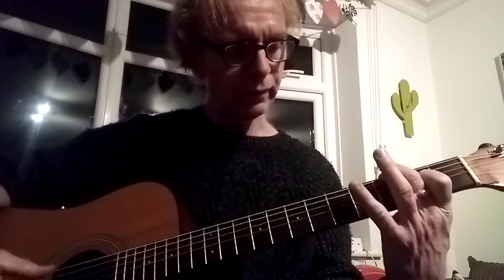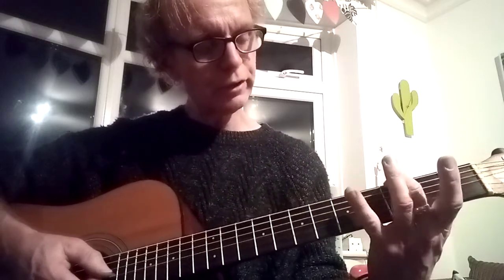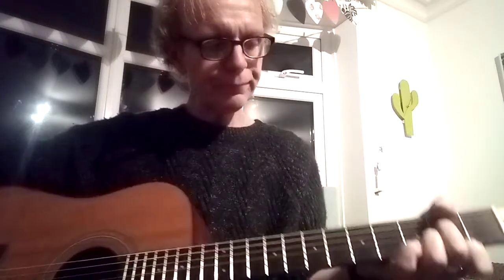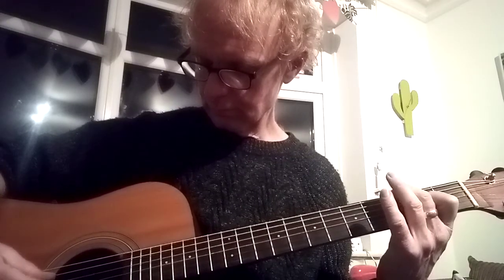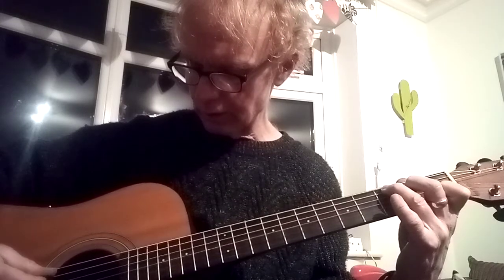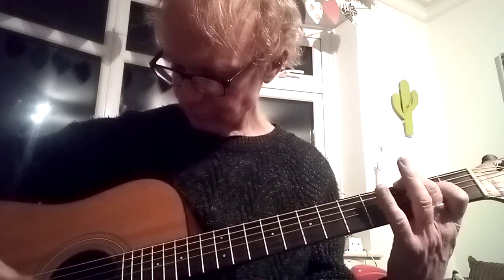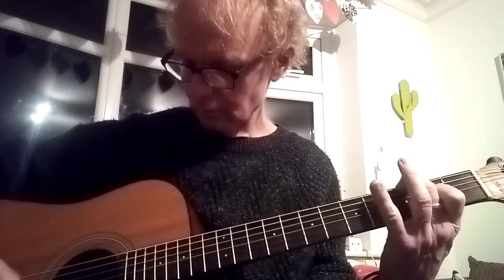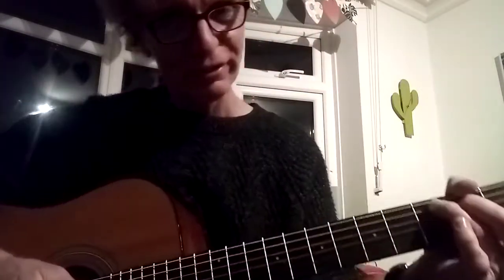Lesson 80 Every Breath You Take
A plectrum picking extravaganza from the huge 80's band The Police.